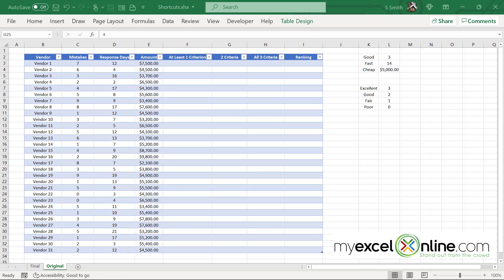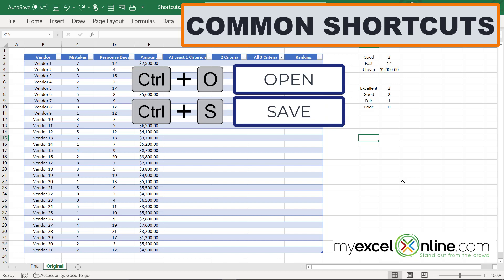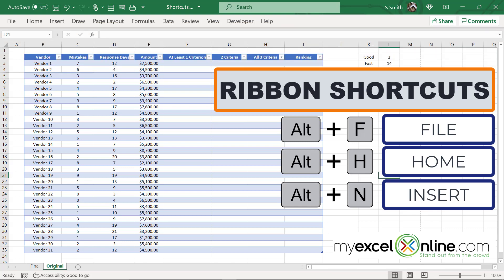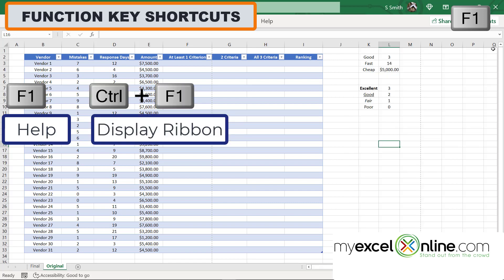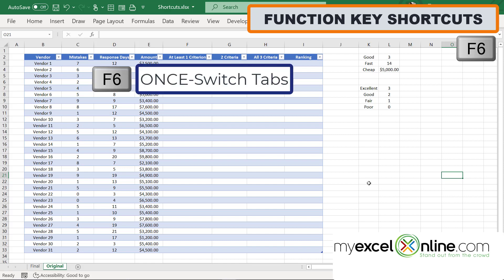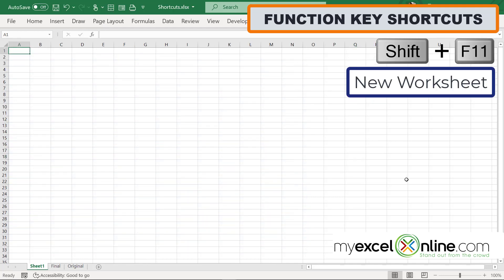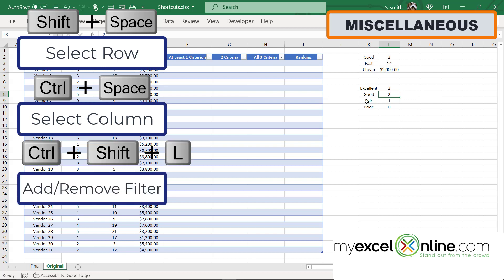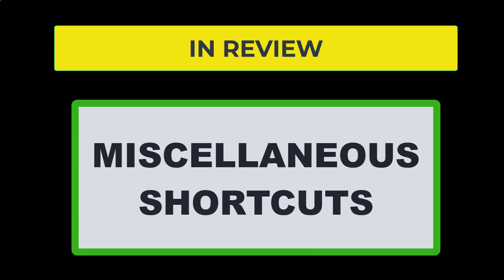66 Microsoft Excel Keyboard Shortcuts in Ten Minutes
Watch this video to learn how to use 66 different keyboard shortcuts in Microsoft Excel! In this 66 Microsoft Excel Keyboard Shortcuts in Ten Minutes tutorial, you are going to learn a few basic tips for becoming faster at data entry and formatting by using keybard shortcuts.

This is a great video for Beginner or Intermediate Excel users and it shows 66 Microsoft Excel Keyboard Shortcuts in Ten Minutes.

This 66 Microsoft Excel Keyboard Shortcuts in Ten Minutes tutorial was recorded using Microsoft Office 365.

📥 Download this 66 Microsoft Excel Keyboard Shortcuts in Ten Minutes workbook so you can practice along with us

⌚ Time Stamps:
00:00 - Introduction
00:52 - Common Shortcuts
02:31 -  Ribbon Shortcuts
04:14 - Function Key Shortcuts
07:13  - Navigational Shortcuts
08:05 - Miscellaneous Shortcuts
09:11 - Review

👨‍🏫 MyExcelOnline Academy Online Excel Courses 👇
1,000 video training tutorials & support covering Formulas, Macros, VBA, Pivot Tables, Power Query, Power Pivot, Power BI, Charts, Financial Modeling, Dashboards, Word, PowerPoint, Outlook, Access, OneNote, Teams & MORE...

101 Most Popular Formulas Paperback on Amazon
101 Ready To Use Macros Paperback on Amazon
101 Best Excel Tips & Tricks Paperback on Amazon

Cheers,

JOHN MICHALOUDIS
Chief Inspirational Officer & Microsoft MVP